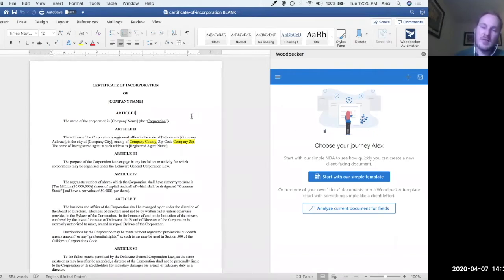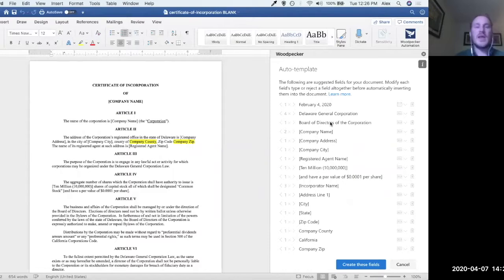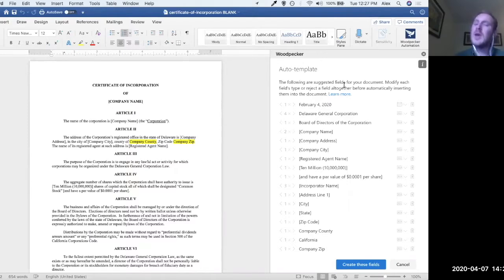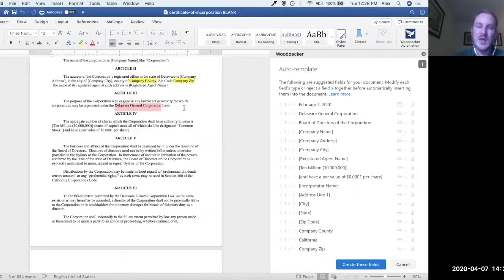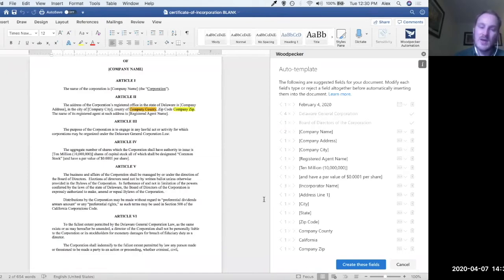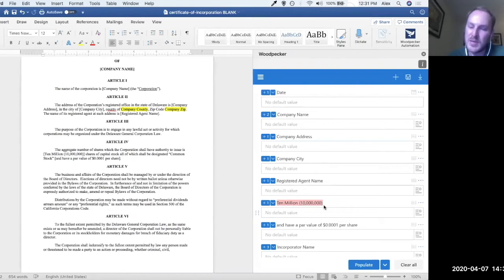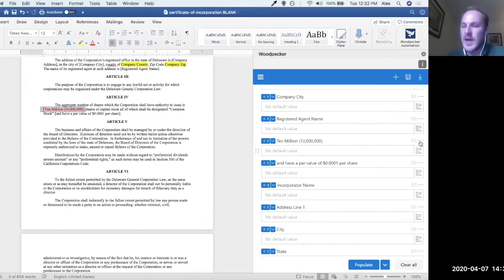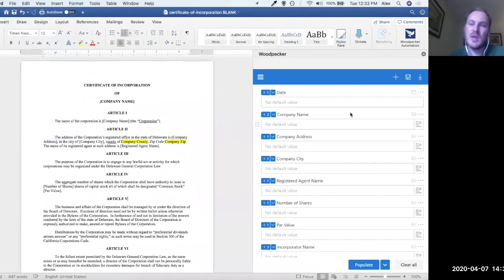How to Use Woodpecker Auto-template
Automatically turn any document into a Woodpecker template.

Woodpecker Auto-template allows you to drastically decrease the time it takes to turn an existing document into a Woodpecker template.

By automating the manual template creation process, Woodpecker can effectively streamline the process of migrating from an existing document automation platform as well as automate the most time consuming part of implementing a document automation tool: turning your documents to templates.If you have any questions you can reach out to us on our website here: woodpeckerweb.com